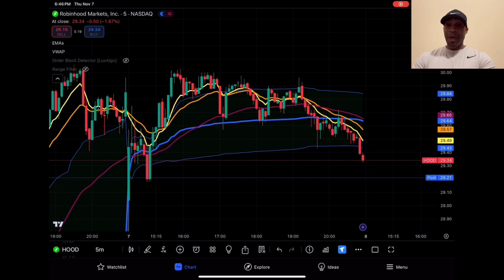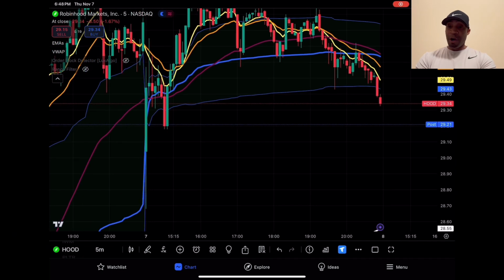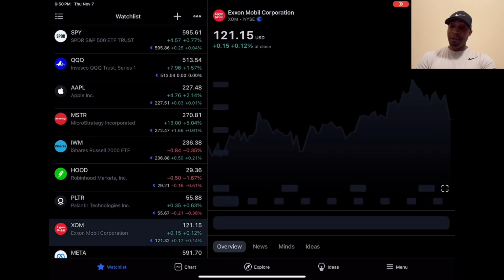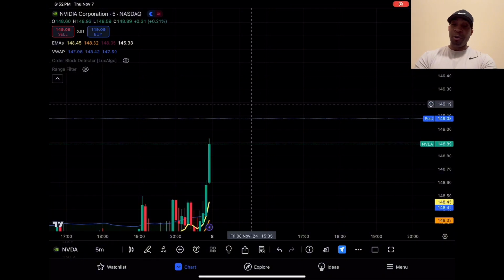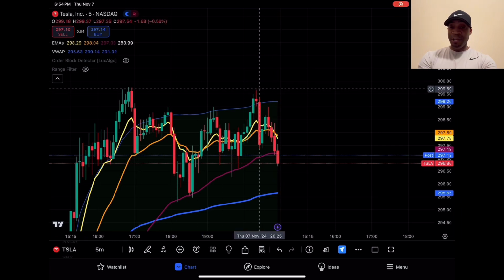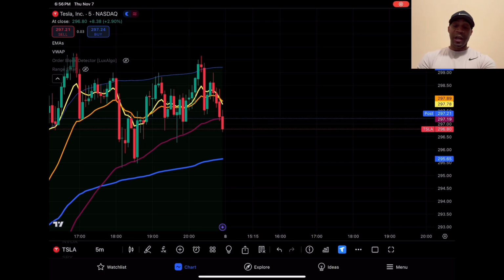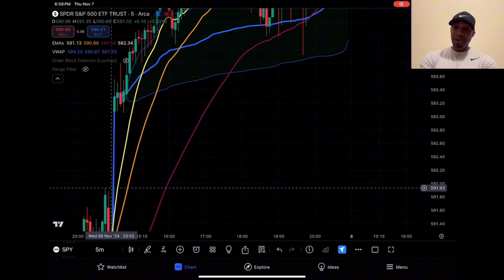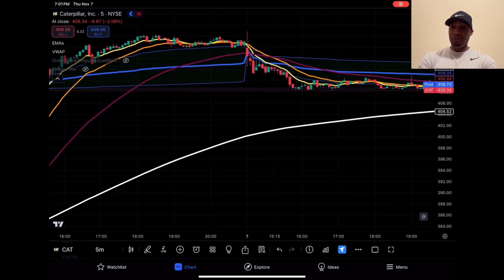Excitement Over⁉️ or Will this Bull Run Continue😤🤷‍♂️ Levels Inside🤝 👀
Catch up on Thursday’s stock market action and get ready for Friday’s trading session with an in-depth analysis of key players like HOOD, Palantir, Exxon Mobil, Nvidia, Tesla, SPY, and CAT. From tech stocks to energy giants, we’ll break down the latest trends, major moves, and strategic insights to keep you one step ahead.

Hey, come and join me on moomoo! Moomoo provides easier access to pro-grade investment analytics and is used by over 22 million people globally!

📢 Join the Discussion:
Let me know which stocks you’re watching and your predictions for the market!